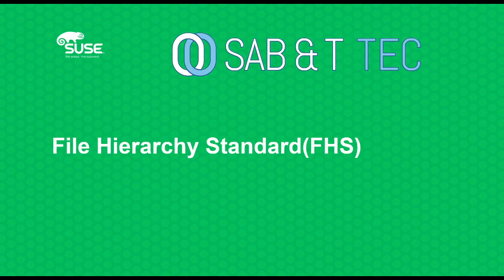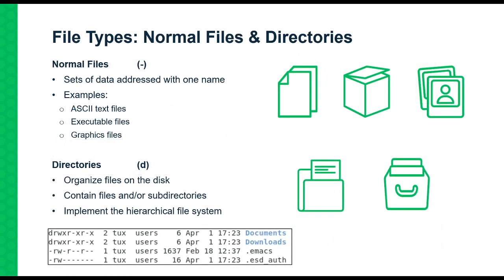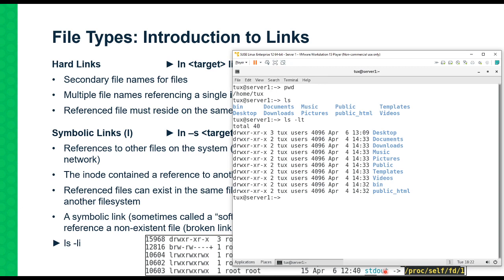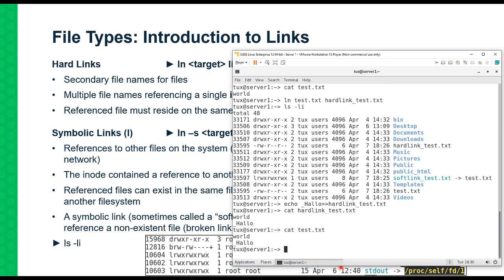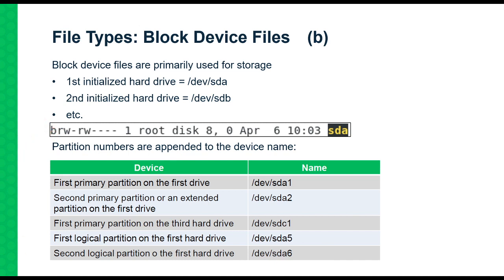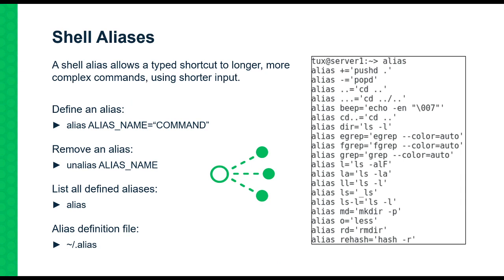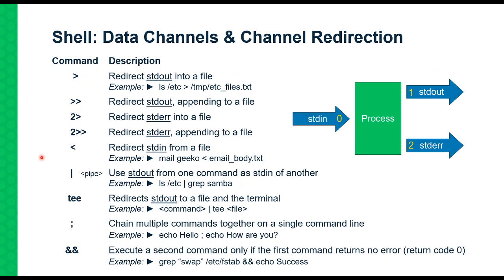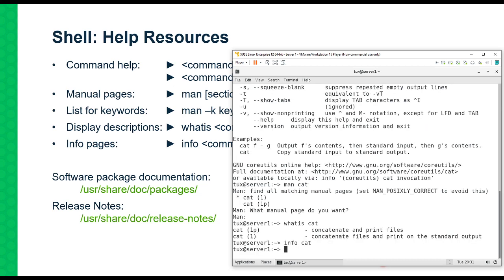SLES 12 Live Administration Day 2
On the second day we will explain the file system hierarchy and all the file types within SUSE Linux.  We will also start the exploration of the shell environment.